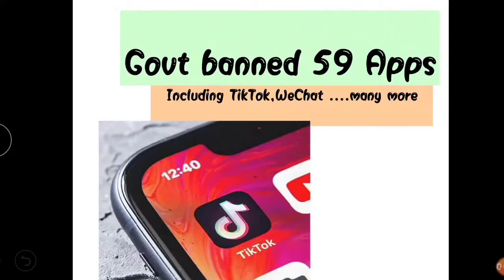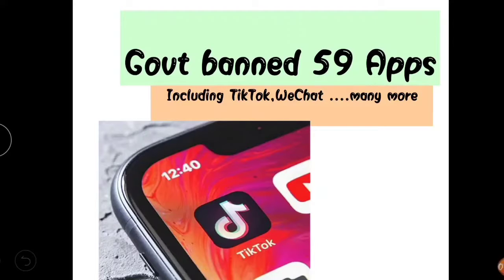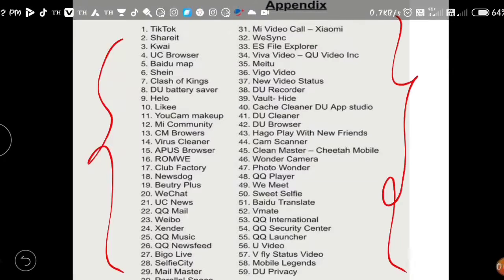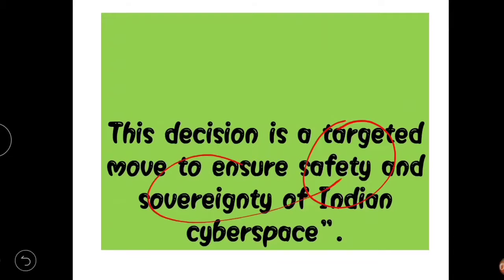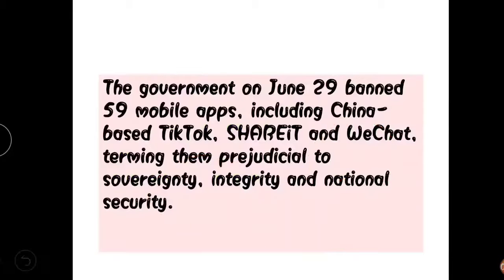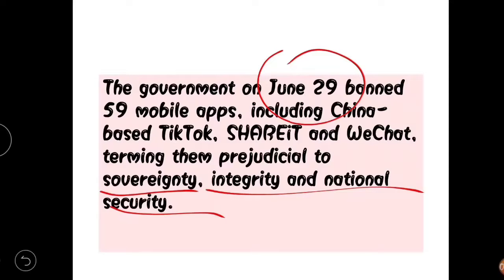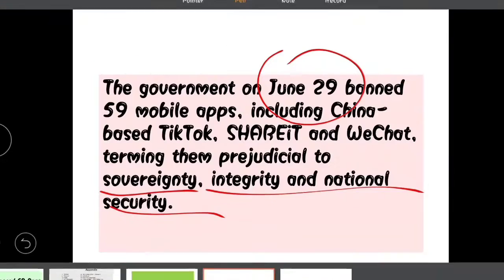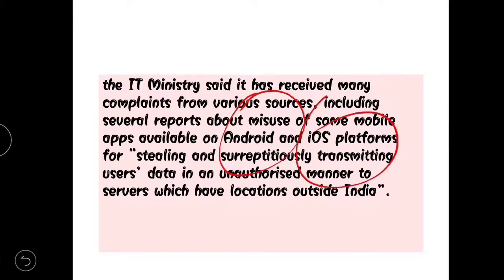Government banned 59 App ,know why?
To protect India's sovereignty and integrity Indian government taken the step to banned the application which was harming the people's data.